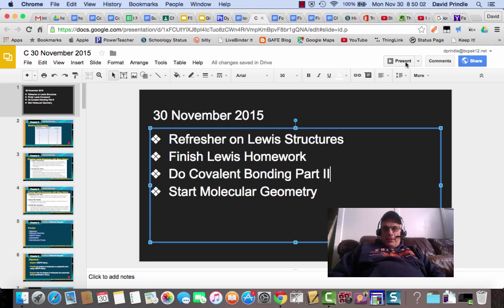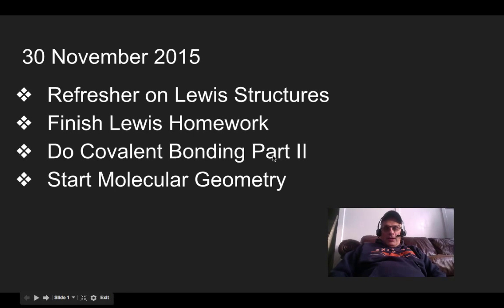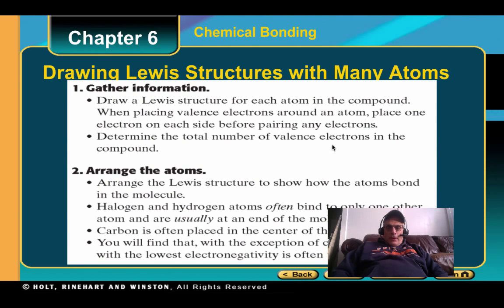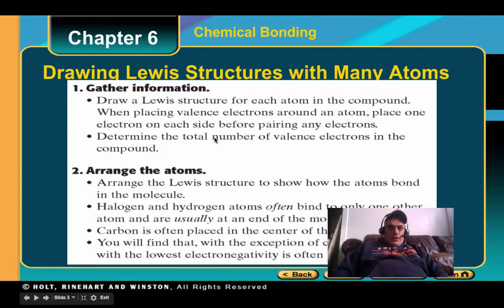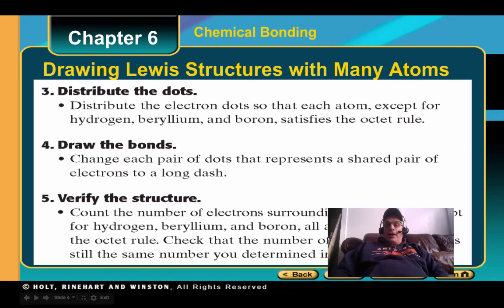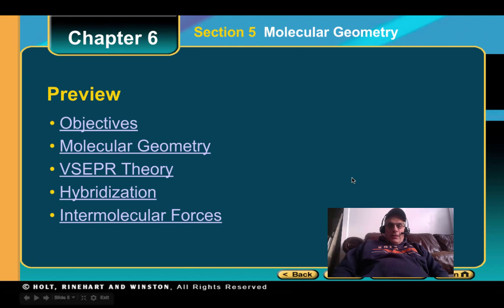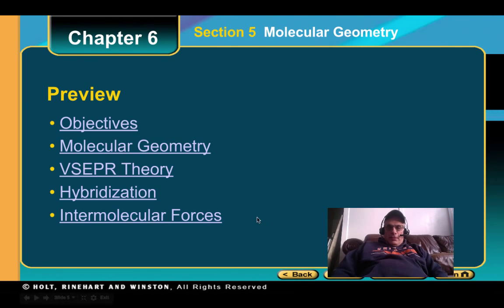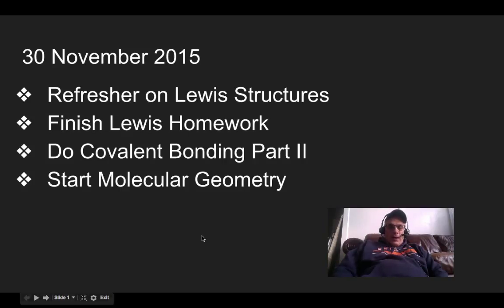Notes 11 30 Chem